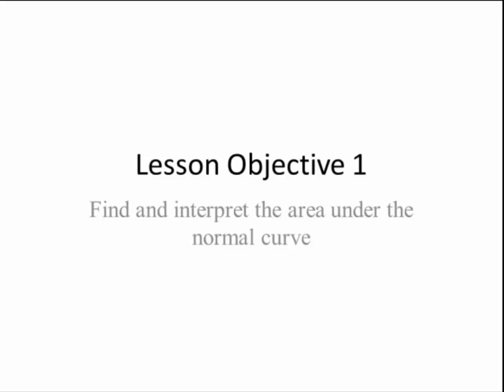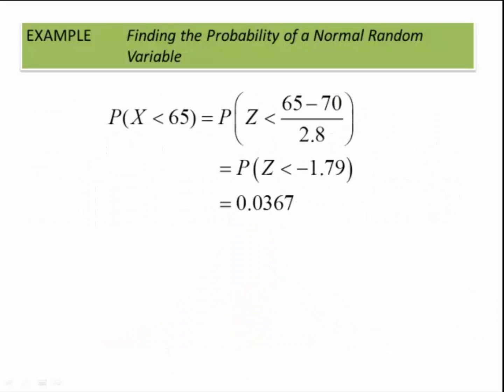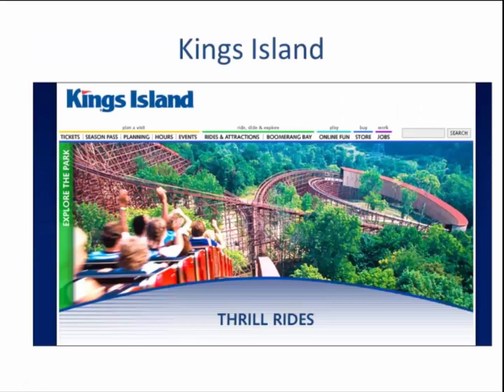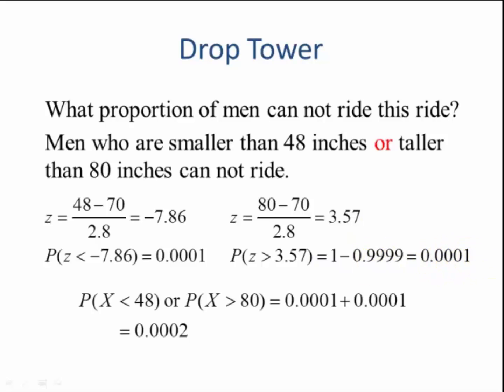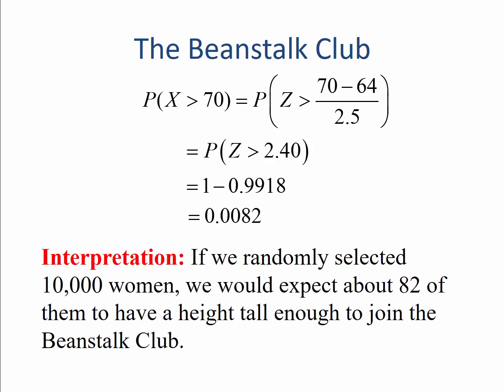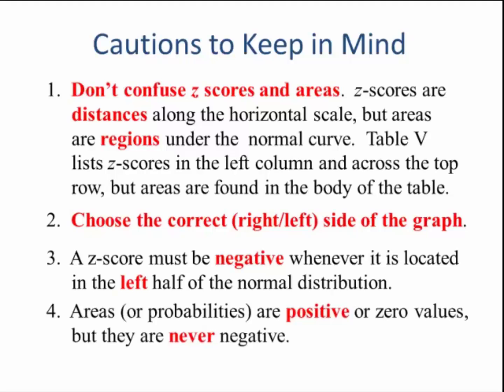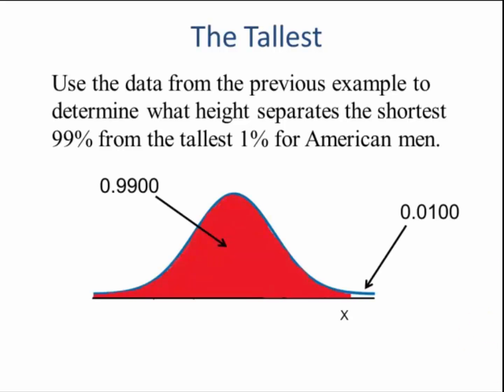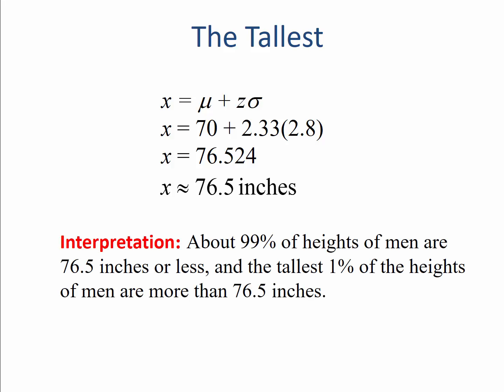Applications of the Normal Distribution